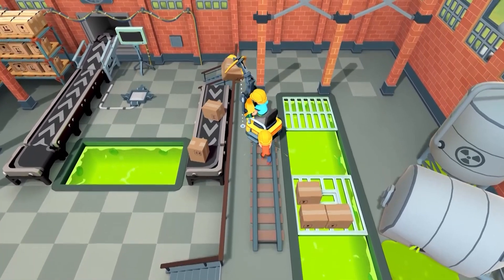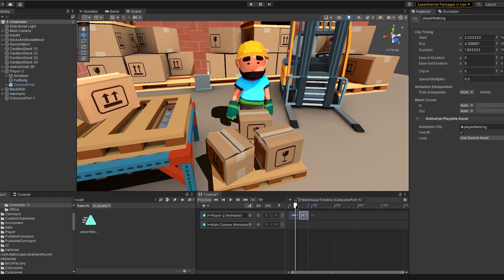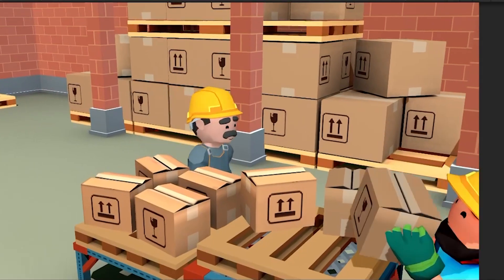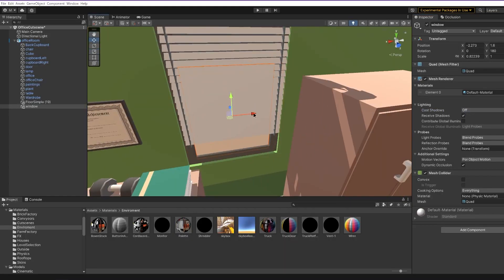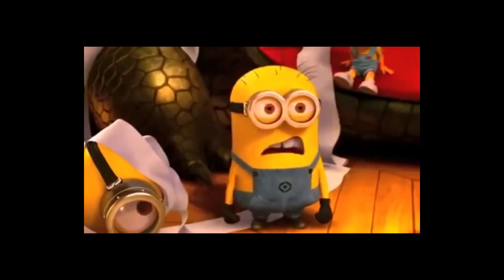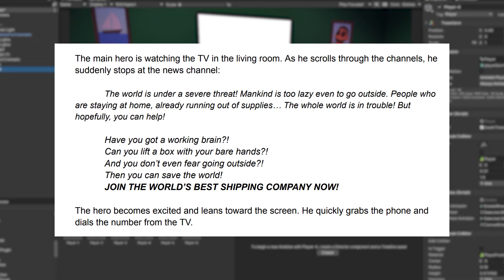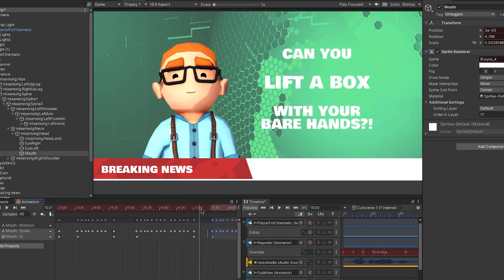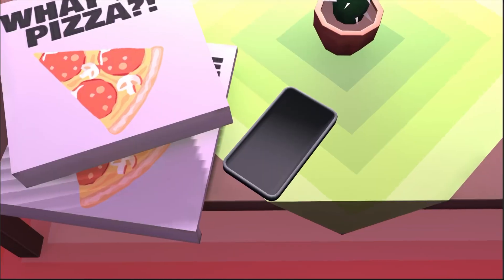Creating Epic Cinematics with Unity | Ready, Steady, Ship! devlog #9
Join us behind the scenes of my latest game project Ready, Steady, Ship!, and learn how I created cinematics using Unity and Fiverr voice-over. Follow the step-by-step process, from the scenario to the final render, and see how I used camera angles, lighting, effects, and music to create some cinematic experience. If you're a game developer or a fan of my upcoming game, don't miss this devlog.